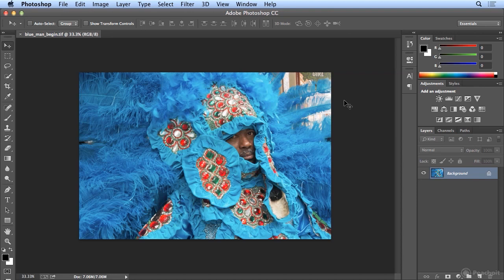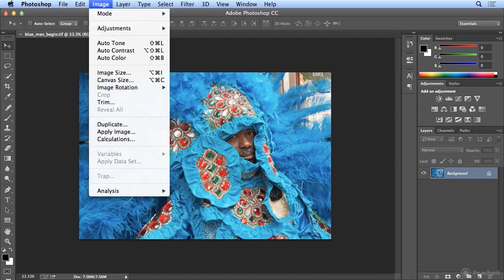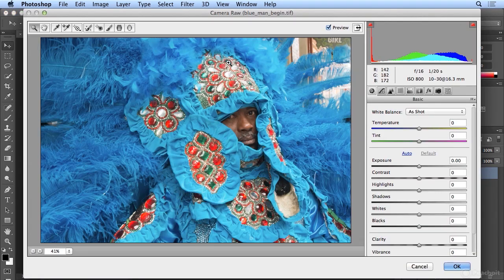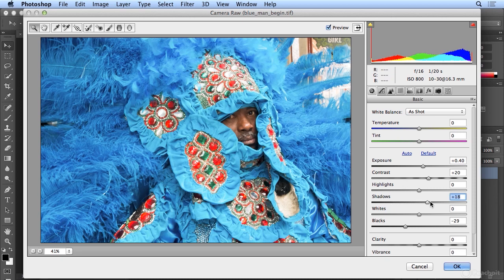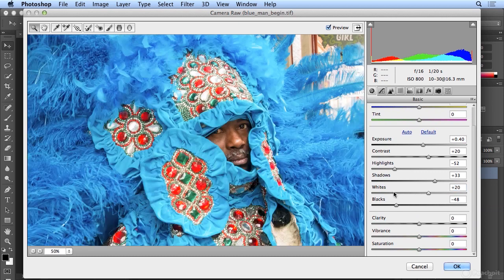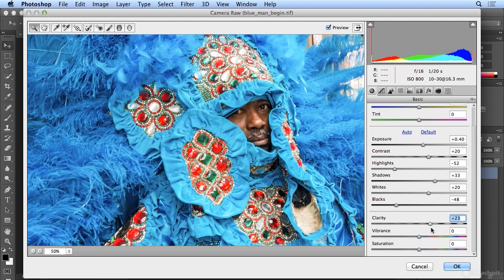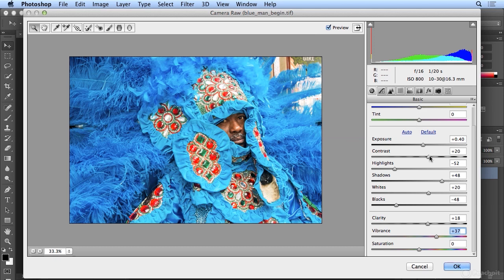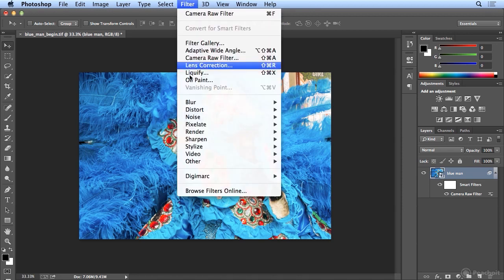Photoshop CC MadeSimple CC Ch48